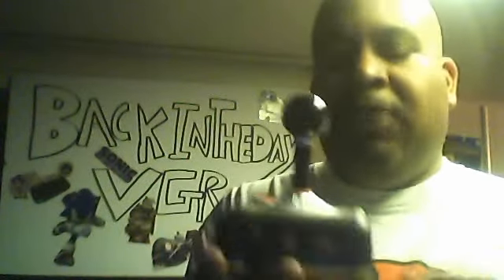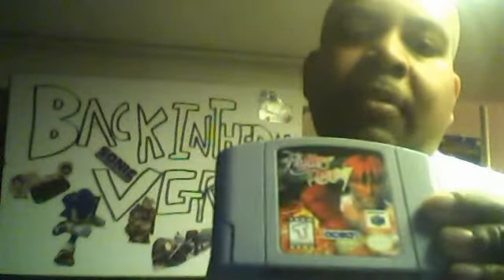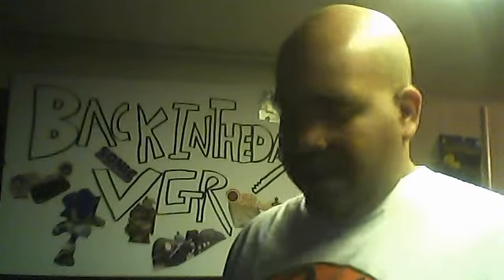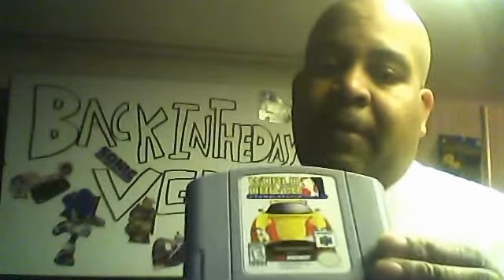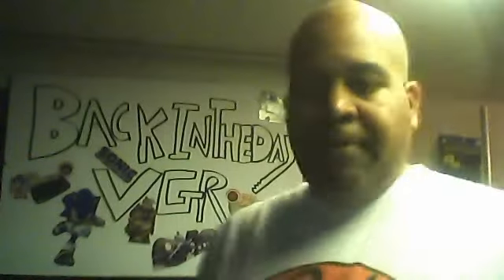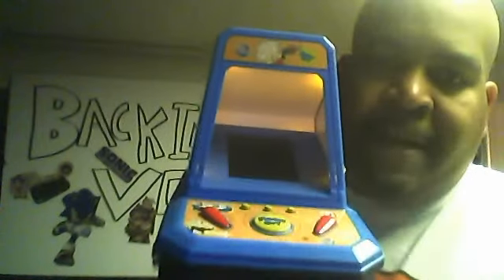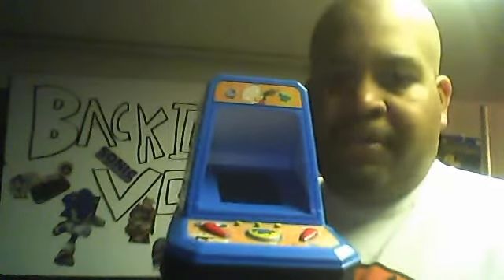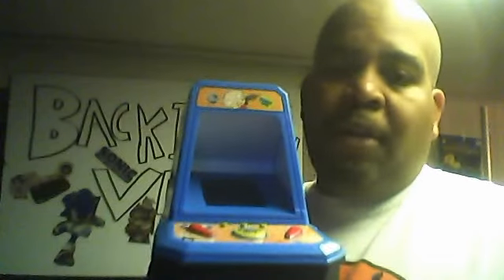back in the day vgr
game pick ups shot outs